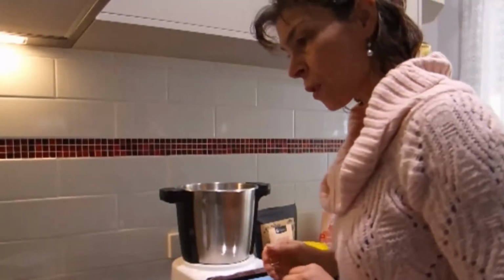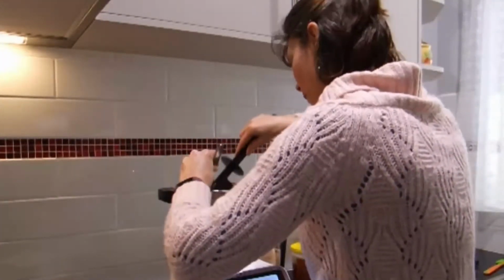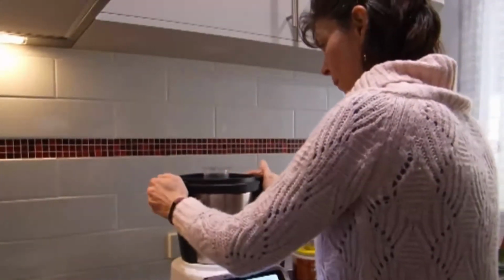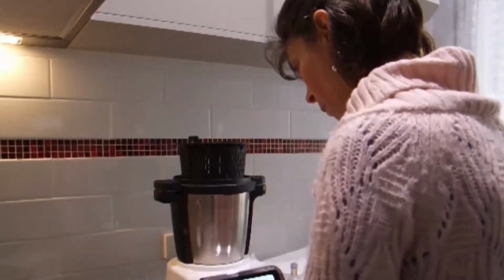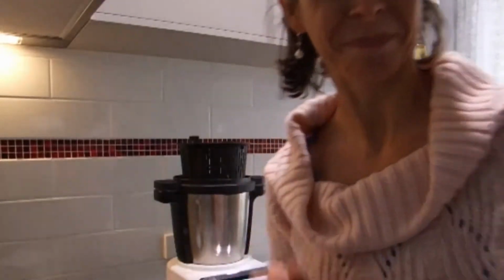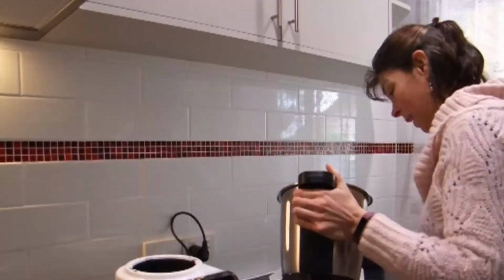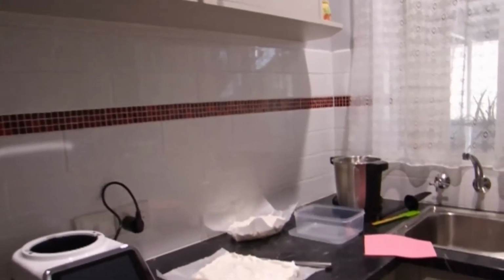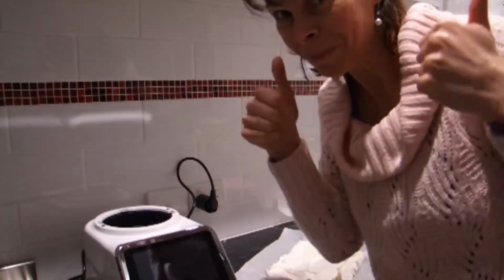Marshmallows using ThermoCook TC PRO M 2.0, the Pro Kitchen Assistant 2021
See how fast and easy it is to prepare delicious 𝗠𝗮𝗿𝘀𝗵𝗺𝗮𝗹𝗹𝗼𝘄𝘀 𝘂𝘀𝗶𝗻𝗴 𝘁𝗵𝗲 𝗧𝗵𝗲𝗿𝗺𝗼𝗖𝗼𝗼𝗸 𝗧𝗖 𝗣𝗿𝗼 𝗠 𝟮.𝟬 from Froothie, featuring the amazing Tammy! 👩‍🍳😍

The ThermoCook Pro Multi-Function Appliance is so much more than a mere “food processor”, it is like having a professionally trained kitchen assistant at your beck and call. 🙌

The ThermoCook Pro M 2.0, a high quality multifunctional appliance designed specifically for busy people who yearn to create fresh, tasty, wholesome meals for their families and themselves. Months of research has gone into the product development to ensure ThermoCook Pro offers an increased level of functionality, it can help turn any home cook into a master chef while creating a various range of delicious and healthy recipes at the touch of a button. 😍

Your ThermoCook Pro M 2.0 will quickly become your “secret ally”, helping you to create memorable, additive-free, nutrient rich meals your family will love, every step of the way from prep to cooking to cleanup. 👩‍🍳👨‍🍳

Froothie are the exclusive distributors of the ThermoCook Pro, and provide it directly to you, with no third party reseller, demonstrator or retailer markups. That means Froothie can keep the costs as low as possible for you, while offering you the confidence of dealing with a leading online appliance company.

Recipes can be created on the mobile app and then synced to the unit, once you open the recipe on the app, details will be displayed on the appliance screen then.

🤍 𝗛𝗼𝗺𝗲𝗺𝗮𝗱𝗲 𝗠𝗮𝗿𝘀𝗵𝗺𝗮𝗹𝗹𝗼𝘄𝘀 𝗥𝗲𝗰𝗶𝗽𝗲:

Ingredients:

1Cup (250g) water
60g powdered gelatin (good quality)
200g raw honey
Generous pinch of salt
optional: vanilla bean/food colouring

Instructions:

Add water to the TC ProM bowl, add gelatin to the water and give a little stir to mix the gelatin so there is not dry lumps.
Add your butterfly tool.
Add honey and salt and place the lid on, but remove the measuring cup and place the small steaming basket on top of the lid. Mix for 10 minutes/50deg/speed 1 for softer marshmallows or for firmer marshmallows, try 15 minutes/120deg/speed 1. ( I use 10 mins method)
Allow to cool to lukewarm.
When cool, blend for 12 minutes with no heat, on speed 4.
Add vanilla or any other flavouring you wish and food colouring, halfway through.
Line a dish with parchment paper, pour the marshmallow into the dish, spread evenly and pop in the fridge to cool at least 1 hour.
Cut into small bite size chunks, roll in desiccated coconut or anything else you like.
Store in an airtight container.

Recipe books are located at the bottom of the page. Just select your language/country on the top right. 🥰 For Australia, select EN AU/EU for example.